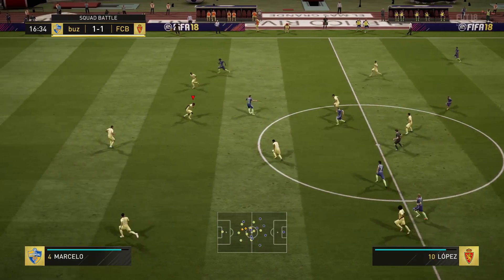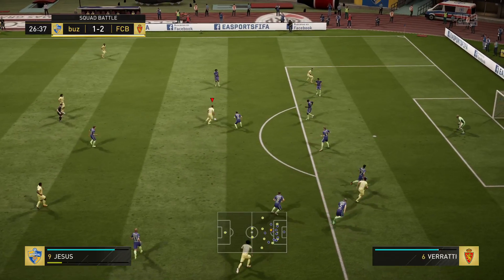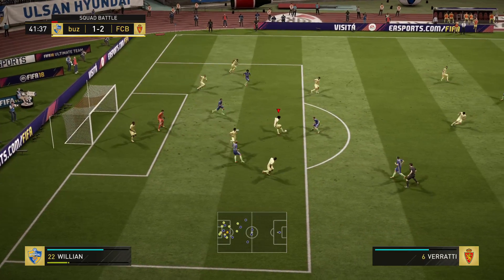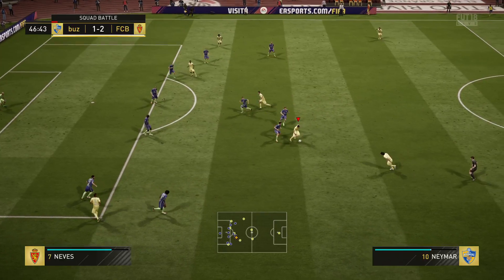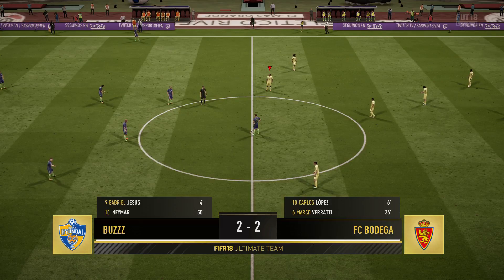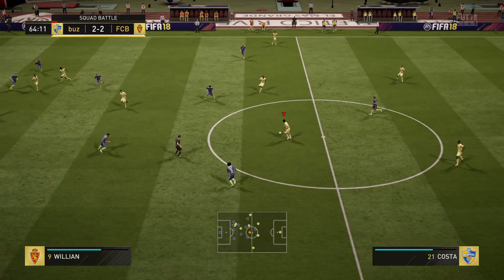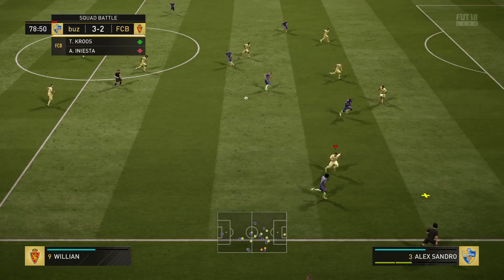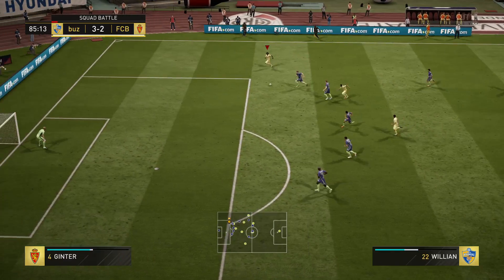FIFA 18_20180510140155